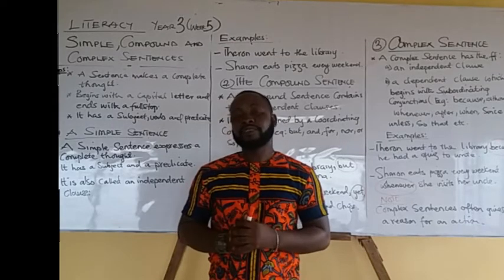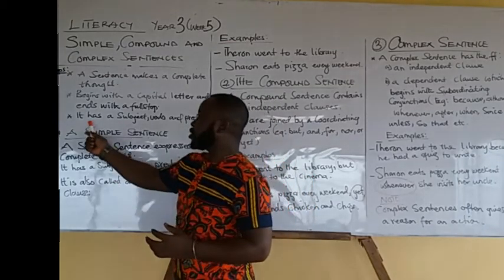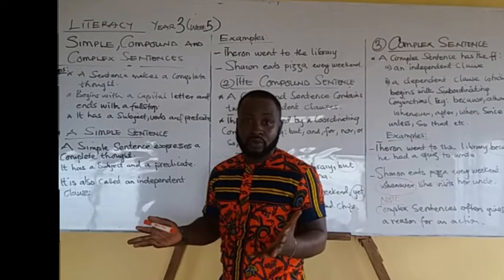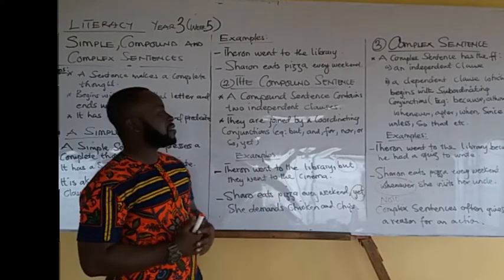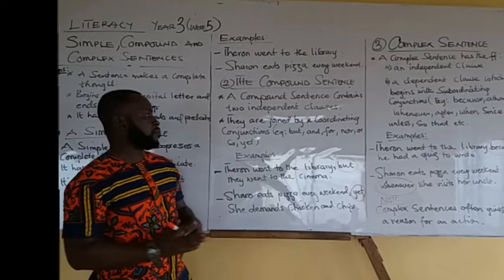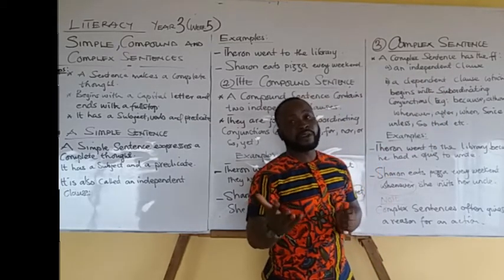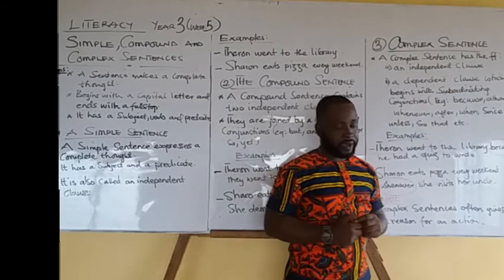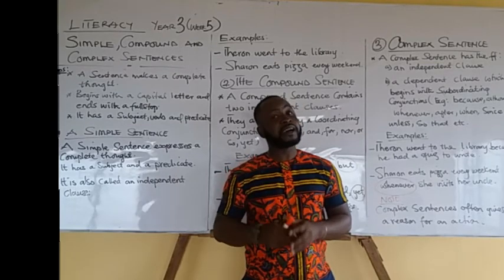15 June 2020